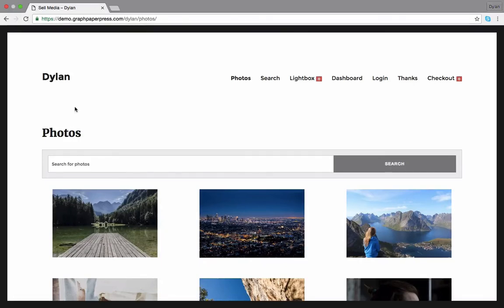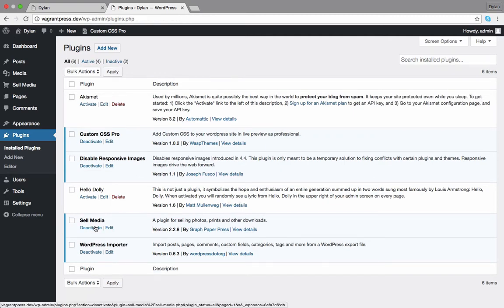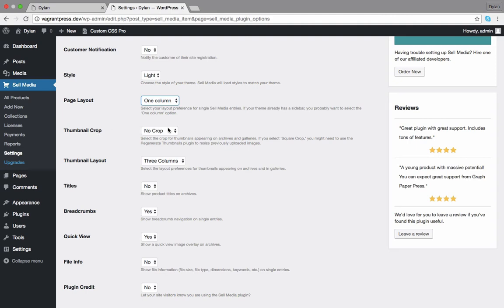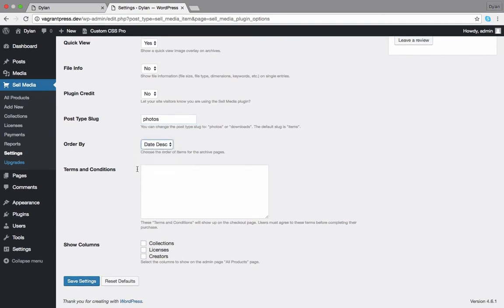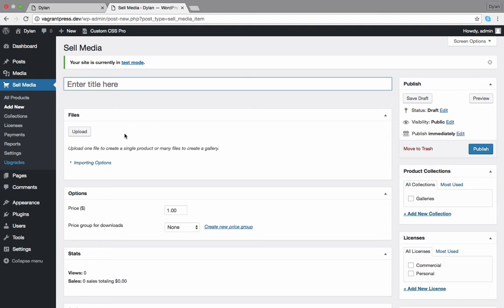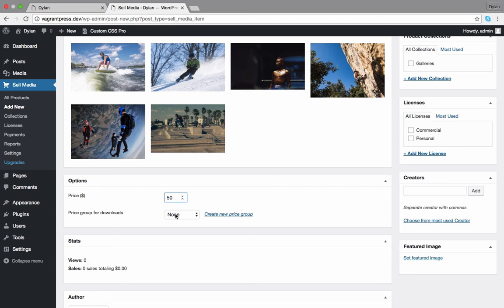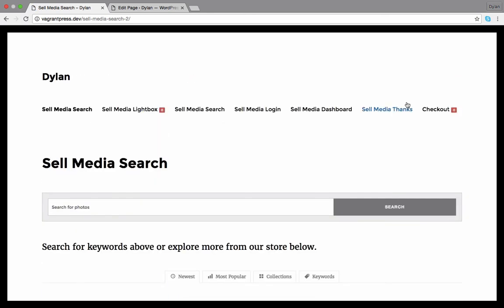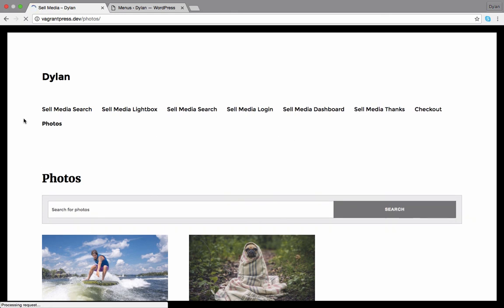How to Sell Photos Online Using Sell Media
This video will take you step by step in setting up the free Sell Media plugin.